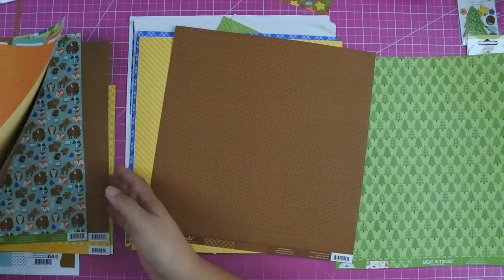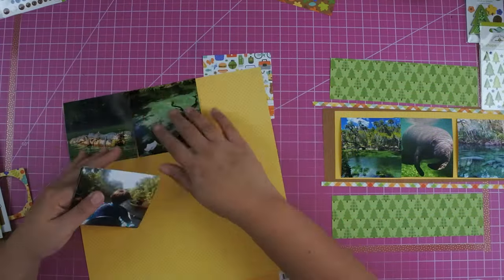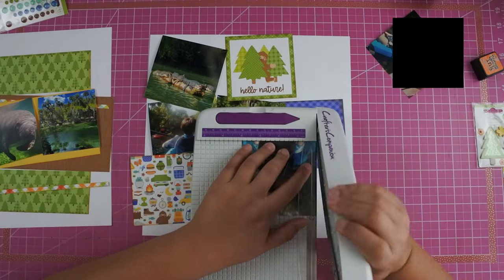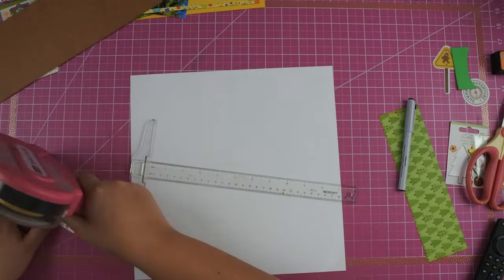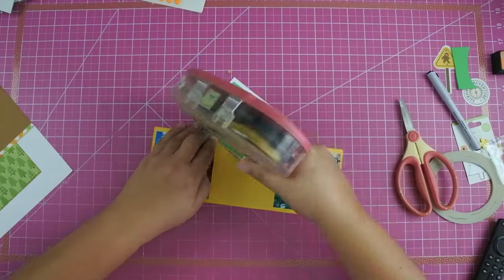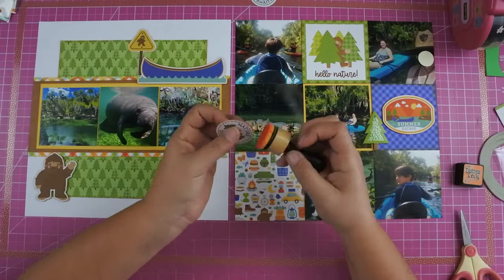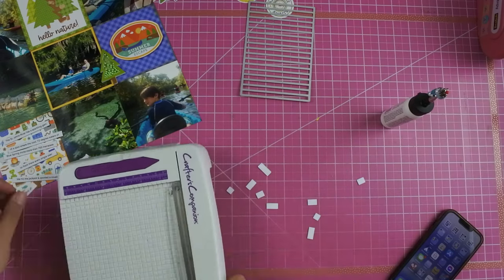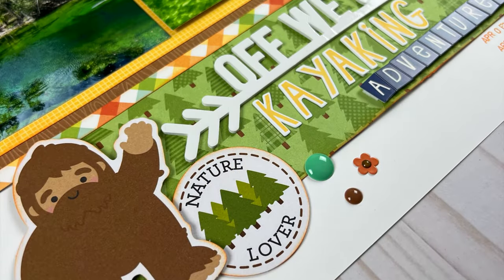Kayaking Adventures - Doodlebug - Great Outdoors - Double Page Scrapbook Layout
Stiching Templates: They are called Bazzill In Stitch'z templates, however no longer made.

Fun Foam

T-Square Ruler

Fatmax Mobile Work Station, 24.8" x 21.6" x 16.2"